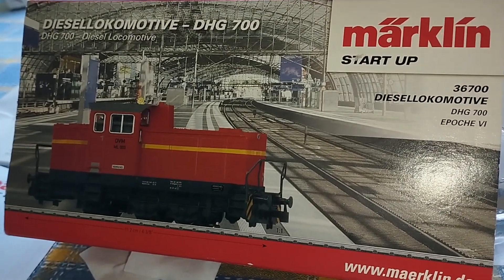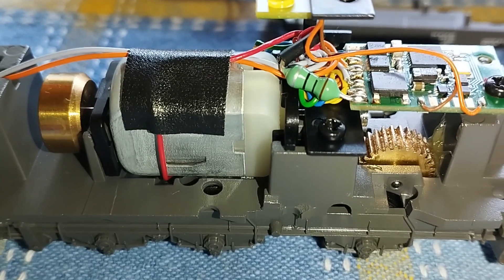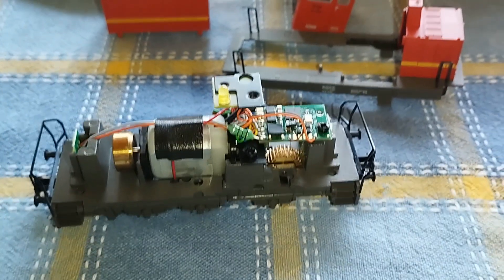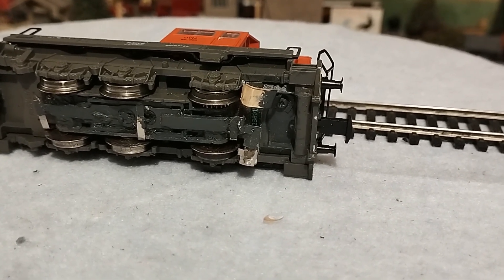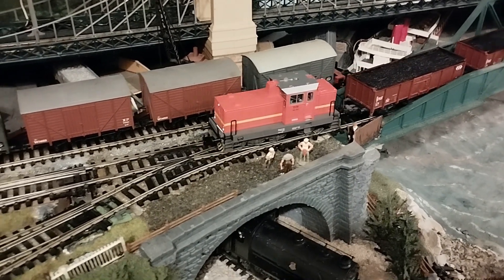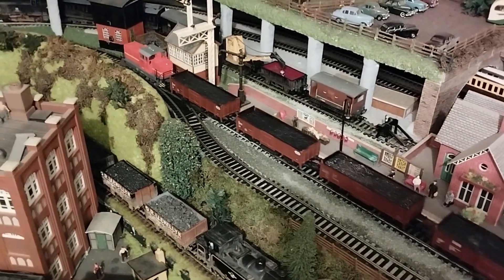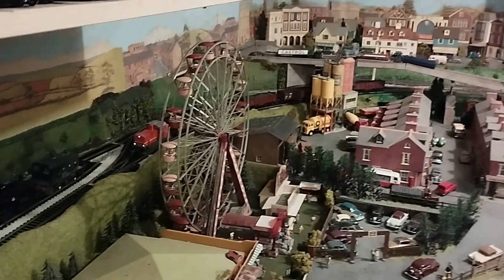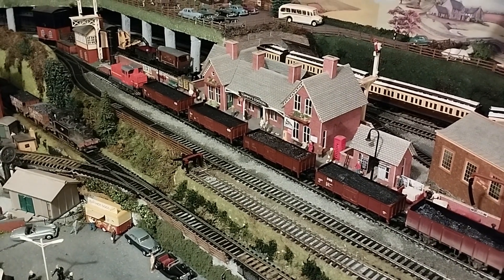Tommys Marklin AC to DC Conversion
Today I would like to show my latest project where I convert a Marklin AC DHG 700 Shunter to DC operation.